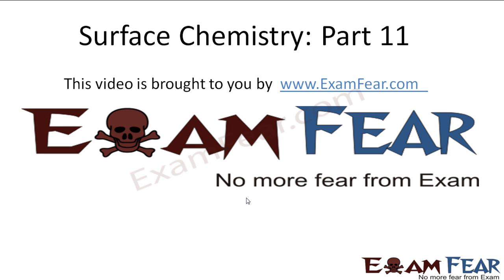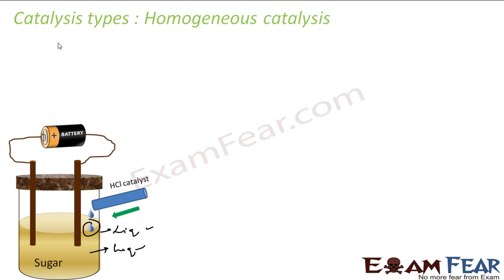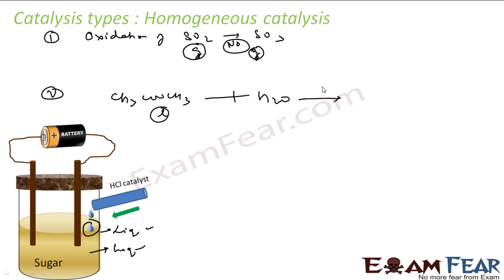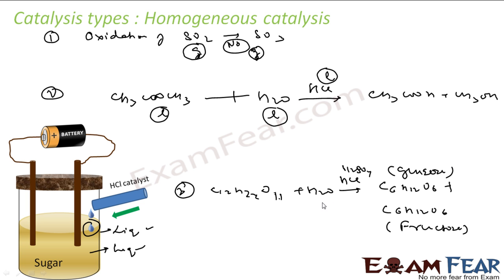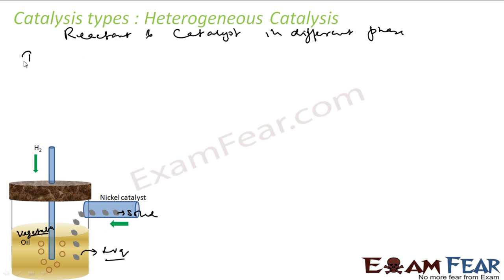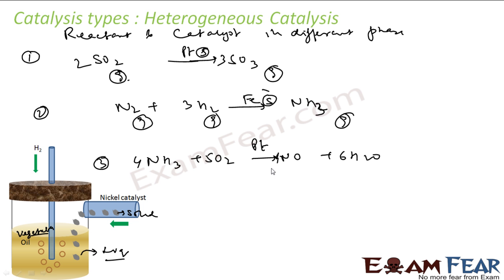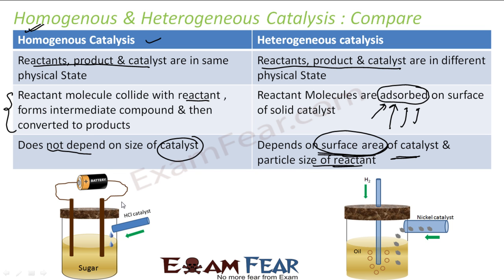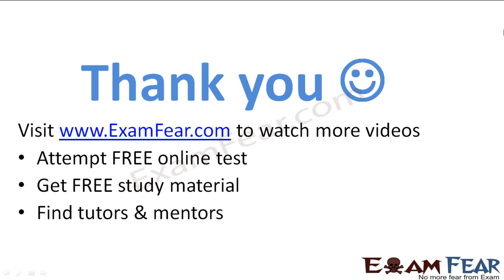Chemistry Surface Chemistry part 11 (Catalysis: Homogeneous & heterogeneous) CBSE class 12 XII